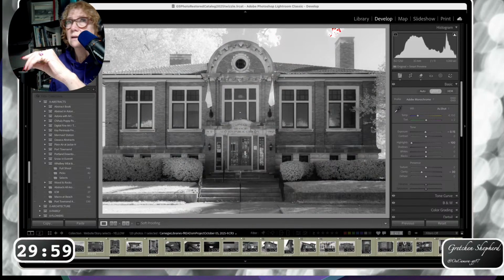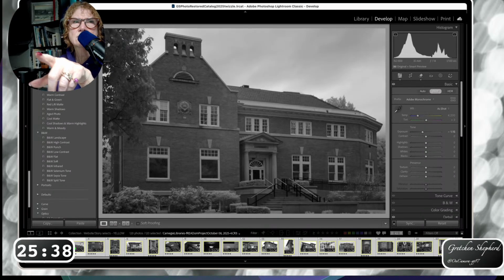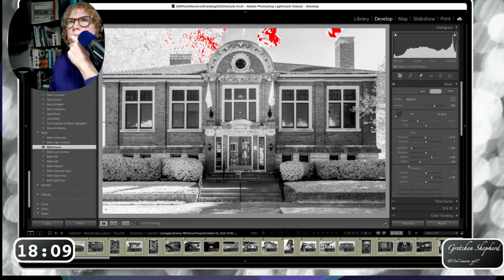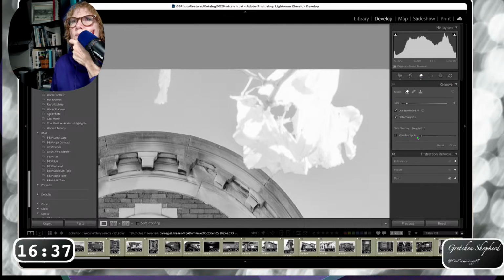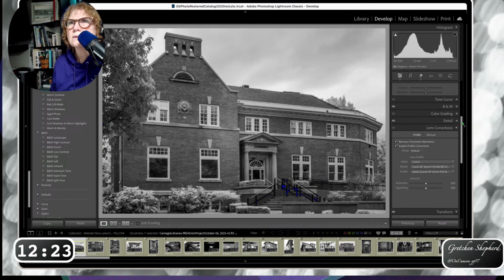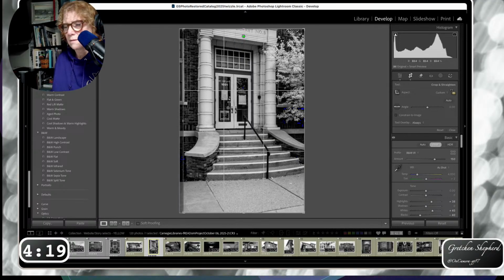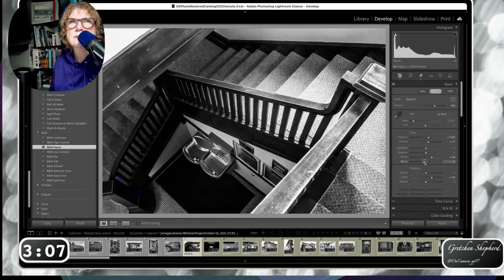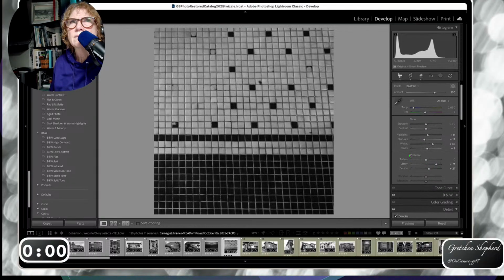Next step - Edits. Presets & Profiles Oh My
Time to commit to an overall look, so looking at profies and presets

I'm thrilled to have your support on this creative journey. It's a win-win situation where you benefit and it costs you nothing extra!

ECAMM LIVE: My go-to for all recording and streaming needs is ECamm Live.

Additionally, you can find captivating Stock Photos for your projects at Wirestock.

View & Purchase My Photographs: Visit Images by Gretchen for prints and merchandise. For special inquiries like Artist Originals or commissions, feel free to DM me or use the contact page on my

Art StoreFronts: This is my website provider for all my photography and more. It is great for all kinds of artists. Explore their offerings and request a demo

FOURTHWALL: I have recently made some of my recent artwork,books, Finding the Beauty apparel and more available on Fourthwall.